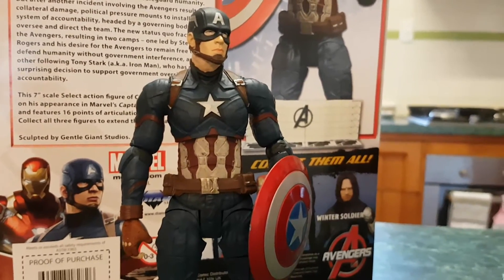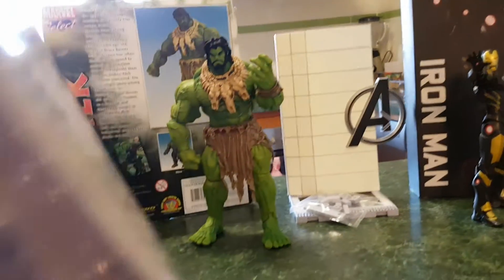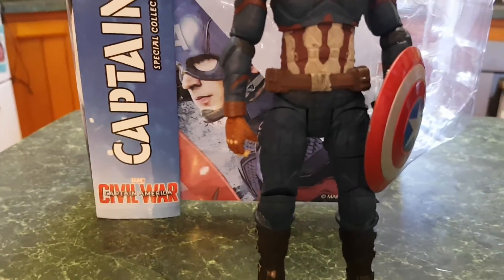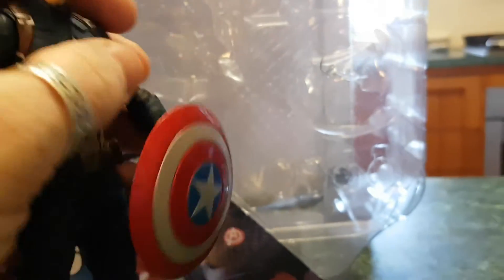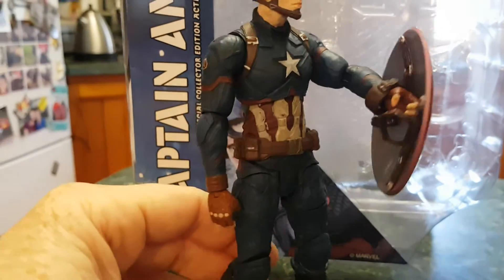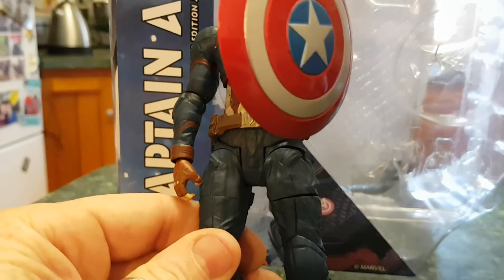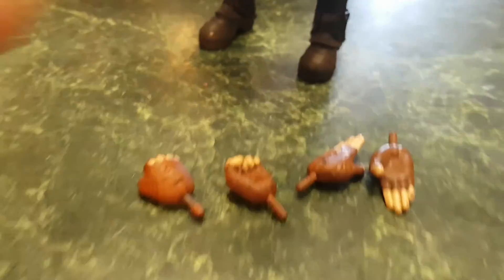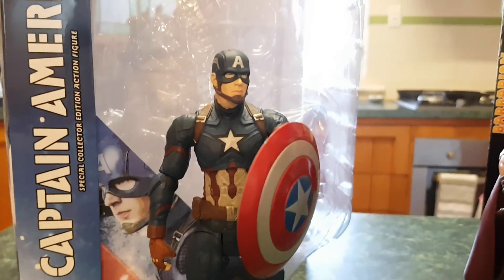Marvel Select Civil War Captain America figure review